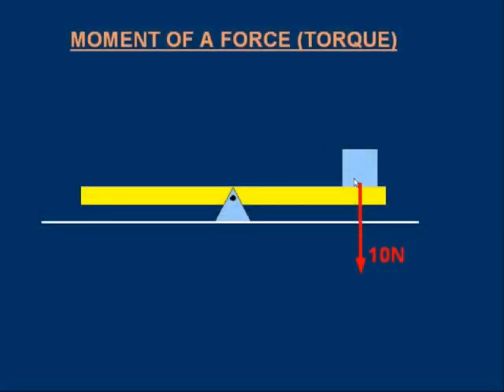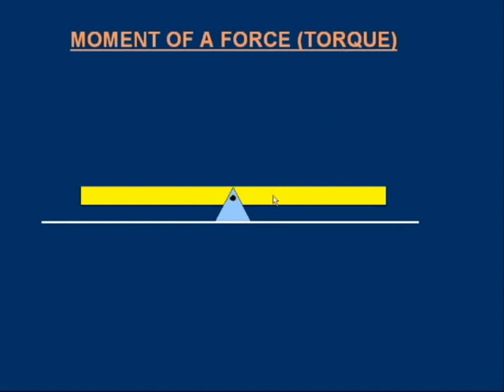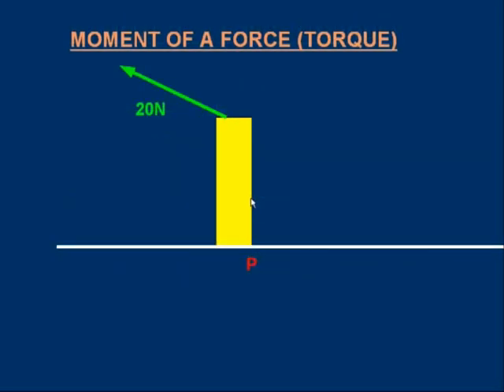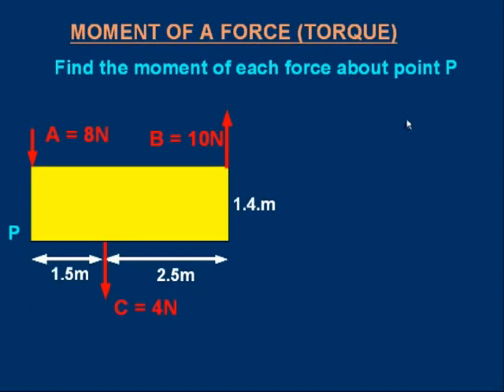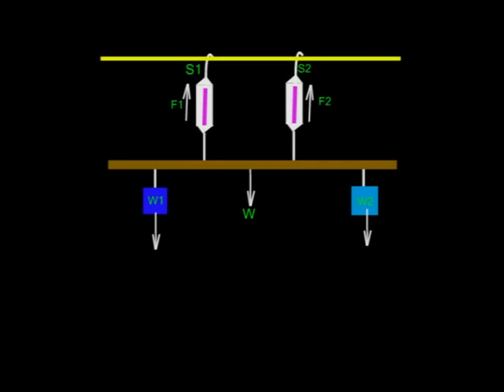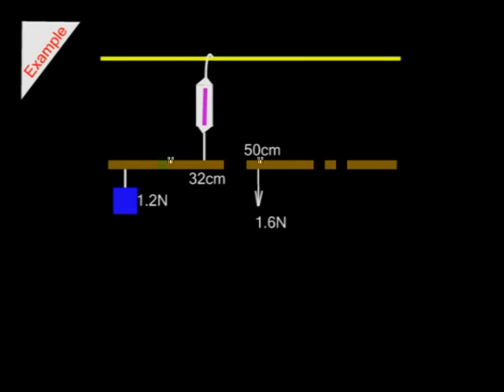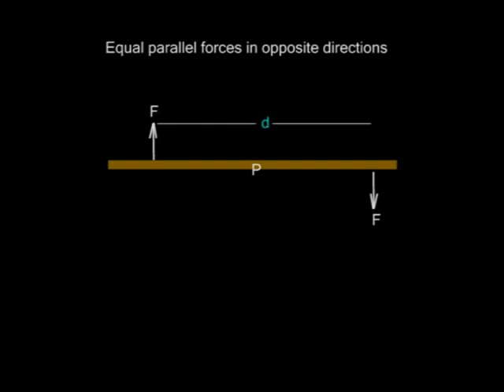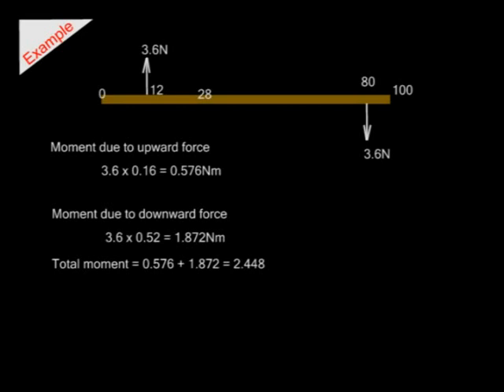3 Turning Effect of a Force